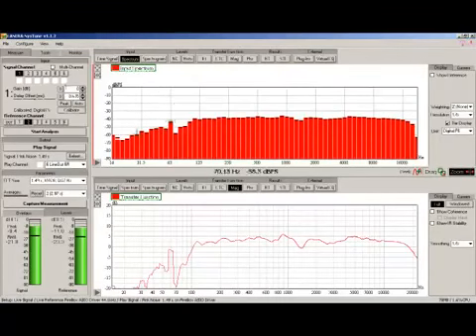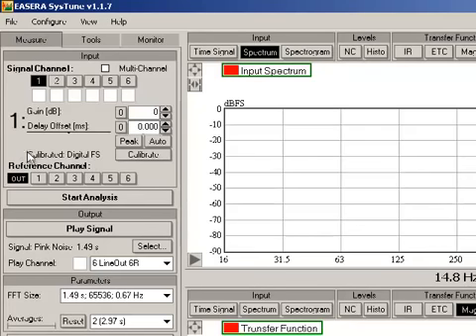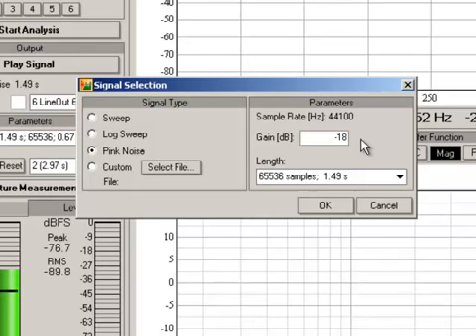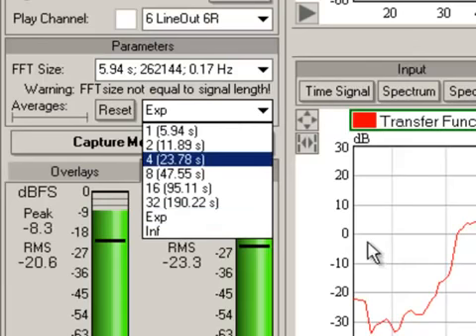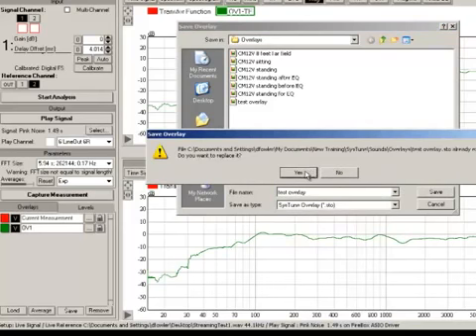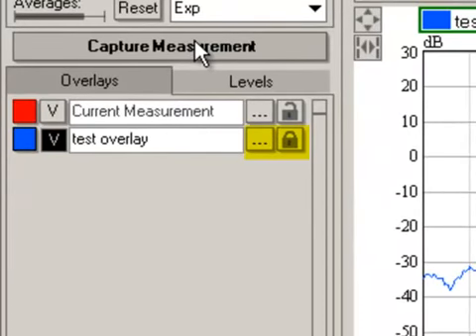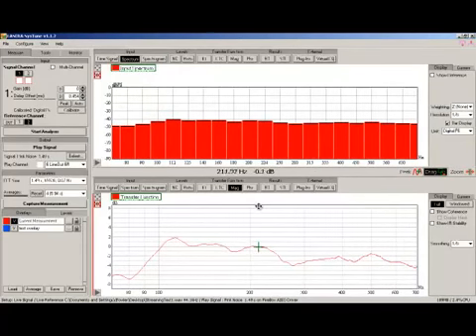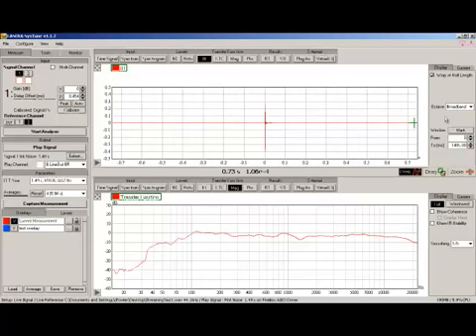Introdução às características operacionais do SysTune